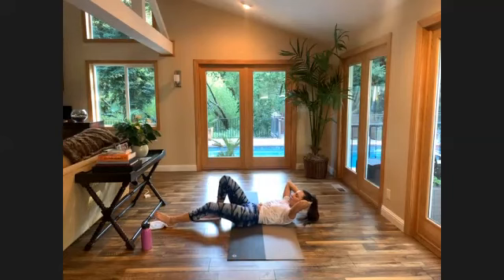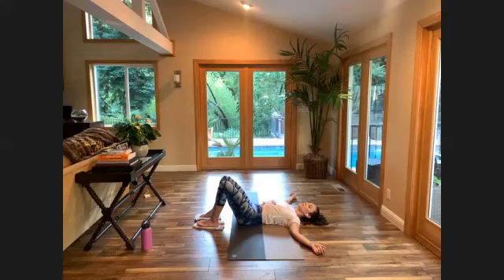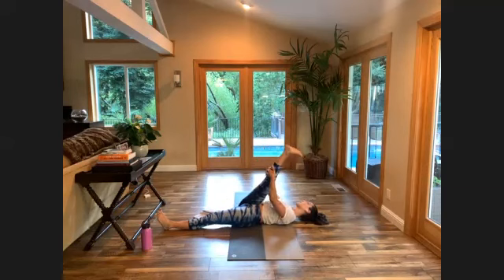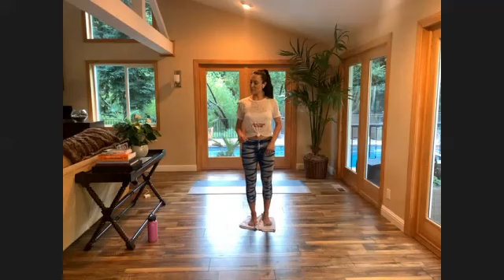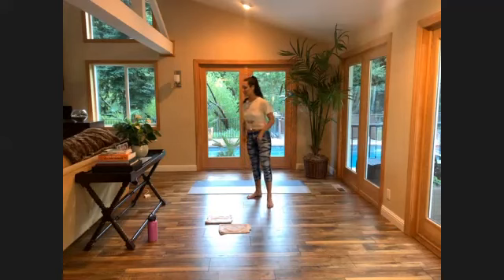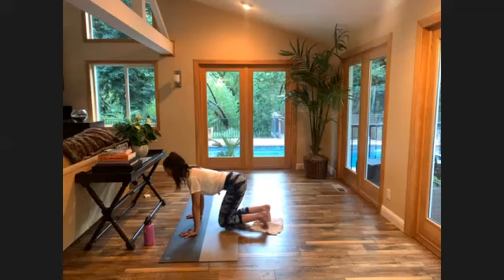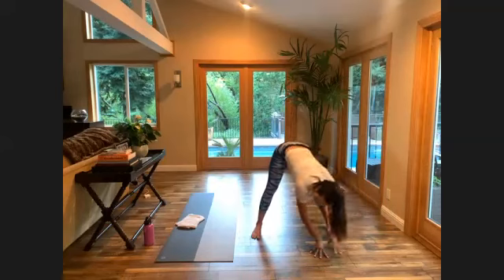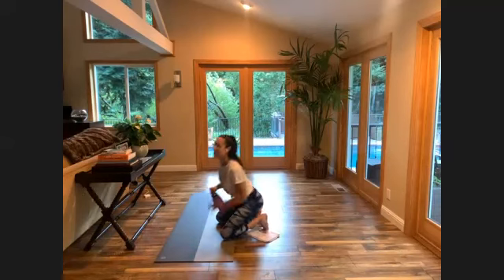30 Minute Cardio Reformer on the Floor Pilates Mat workout w/ two towels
A challenging and effective 30 minute Pilates mat workout using two towels to replicate many of the Reformer exercises. Grab two small towels you don't mind sliding your hands and feet on a hardwood/ non-carpeted surface.

This was recorded from a live Zoom class. The recording is a little buggy and began recording right before we started the first exercise... you didn't miss anything!